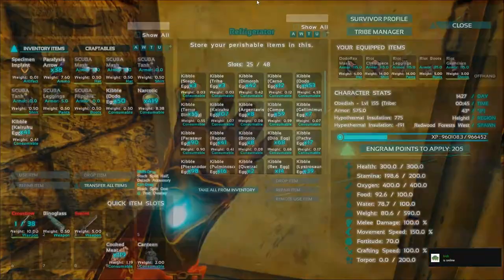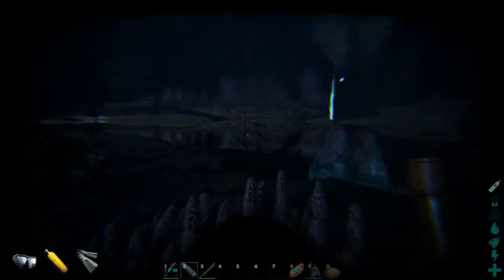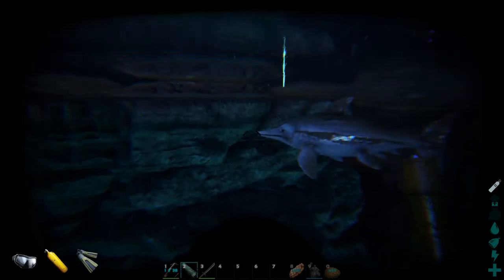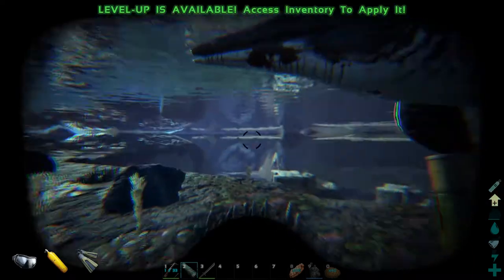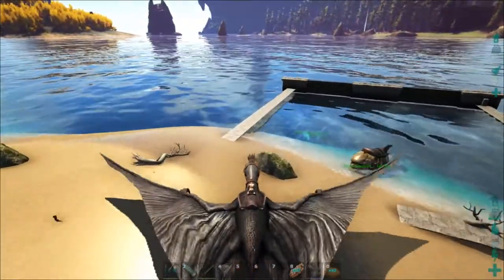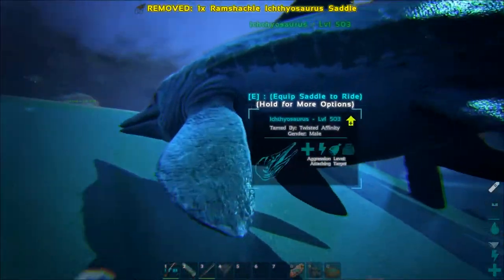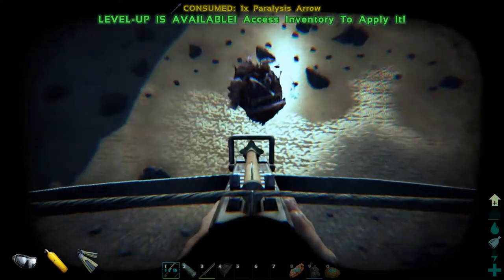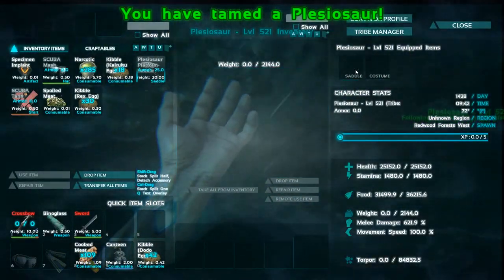Ark: The Center: S02E34: TAMING THE OCEAN!!!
Hey Guys,

Today we go out into the ocean and TAME EVERYTHING!

Mods List:

Configurable Difficulty
Castles Keeps and Forts
Indominus Rex Nemesis
Behemoth Wall Mod Balanced
Auto Torch
Death Recovery
Egg and Poop Collector
Omnicular
Perfect Hair
Skin Mod
Seven's Mini Tweaks
Pet Finder
Stackable Foundations
Sleepy Time Tranqs
Tameable Titanoboa v7.22
Rotten Box
RAWR Beacons
Structures Plus
Platforms Plus
Stack Me More
ORP2 - Offline Raid Protection
More Turrets
Wasteland Dino Immigration (Scorched Earth Only)

Server Settings:

10x Tame
4X Gather
4x Experience
15x Incubation
15X Maturation
PVPVE

Intro:
Title: Birds
Artist: Tyler Twombly
Album: Chill Beats EP